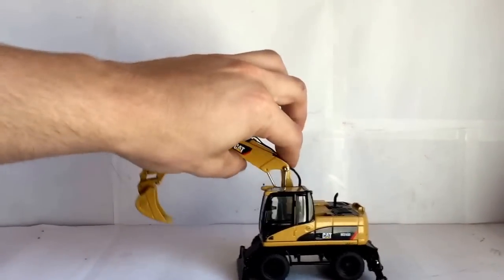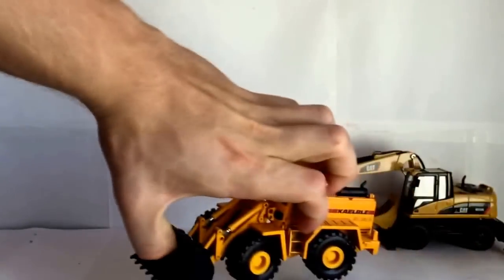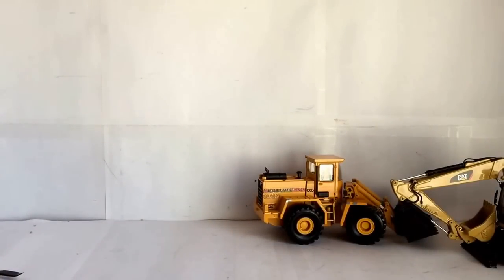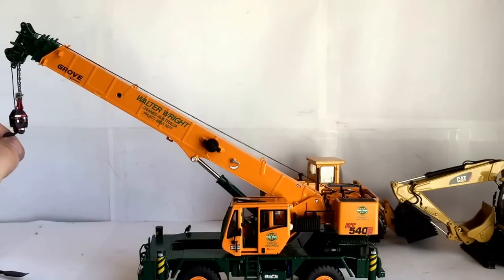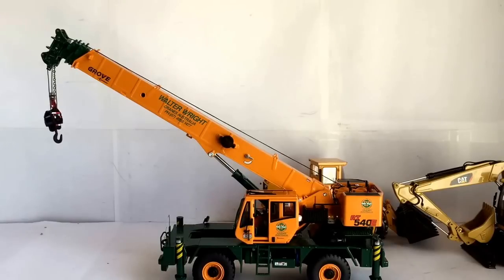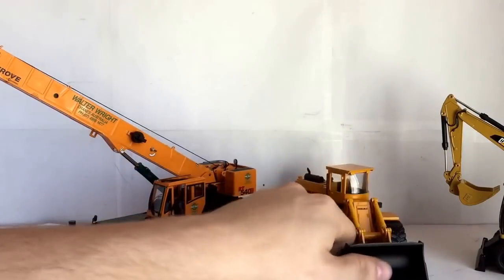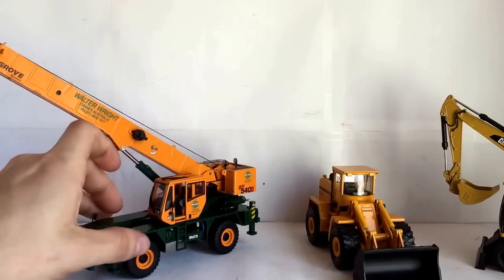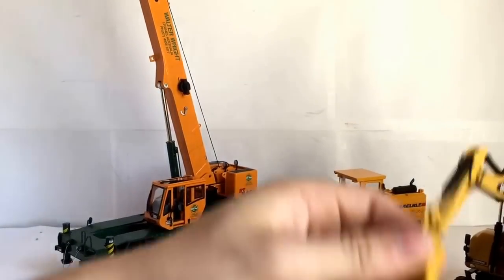DHS Diecast Open House Model Haul